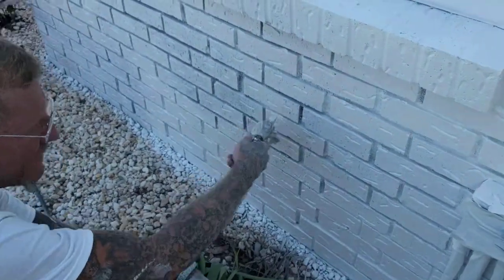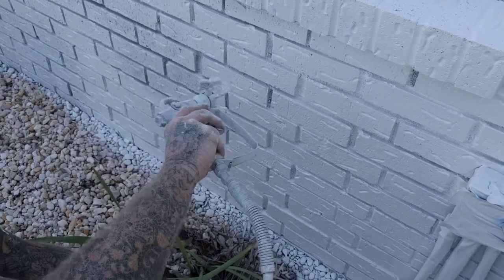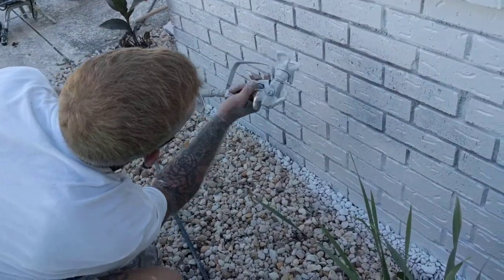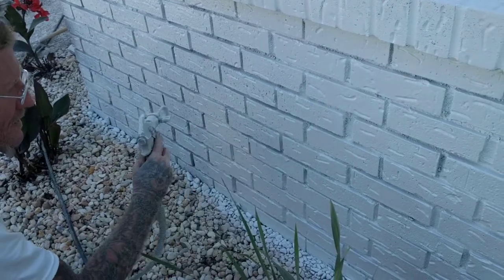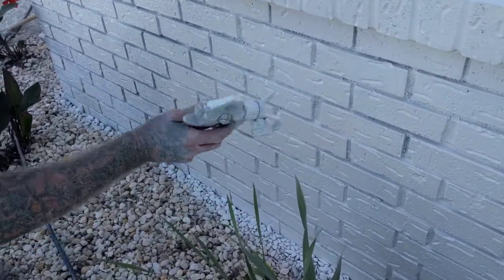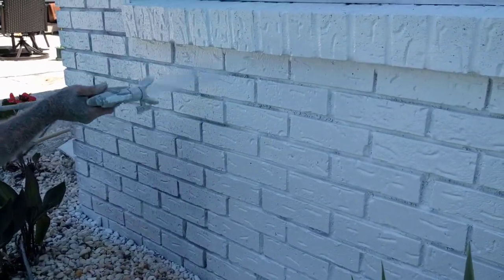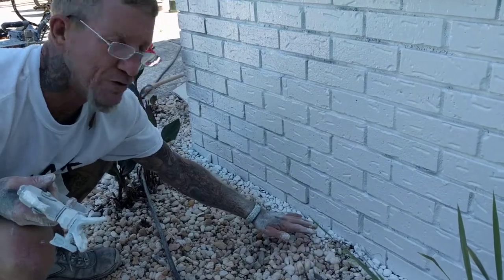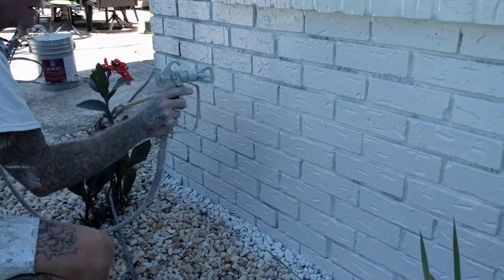Mack Painters Myrtle Beach House Finish coat application- brick Exterior painting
Parks building supply project in Myrtle beach. Mack Painters Myrtle Beach House Finish coat application- brick Exterior painting